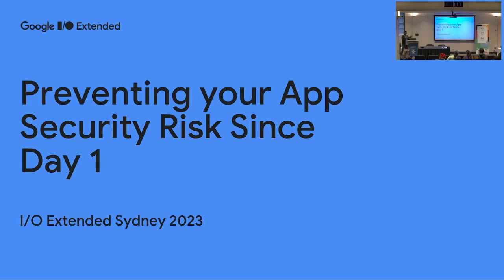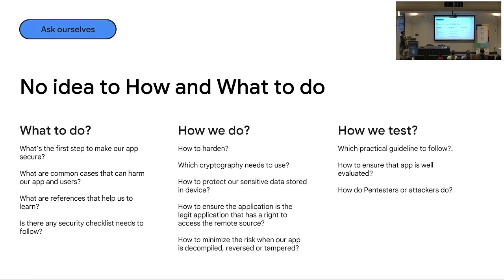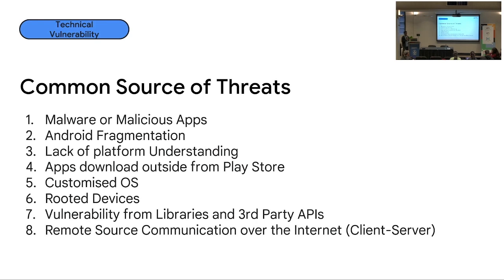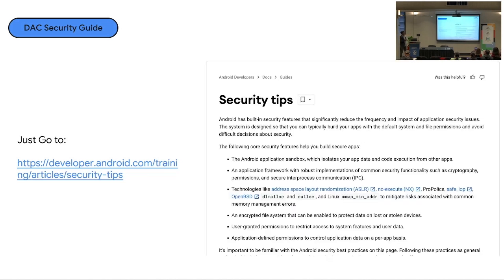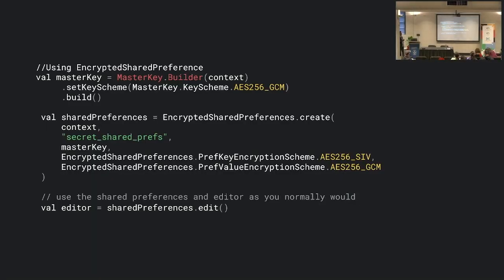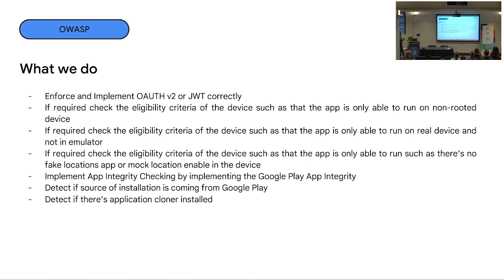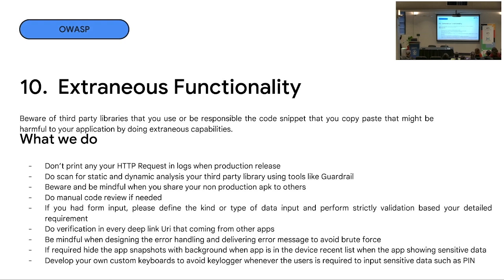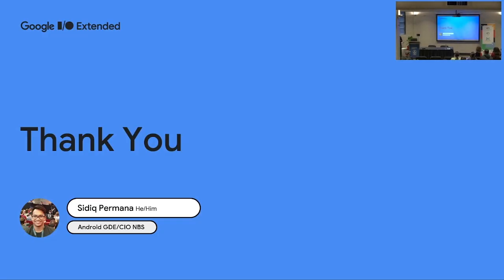Common Android Application Security: Prevent the potential risks...| Google I/O Extended 2023 Sydney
Security is a crucial part of every Android application. Don’t release an app if you don’t have well-prepared and mitigating all security risks. Don’t let any intruder able to manipulate your app and access the all resources behind it easily.

Secure coding and understanding of the common practice of Android application security are mandatory for any Android developer to protect their code and minimize the potential security risks from the day 1 you develop your app.

This talk will elaborate more on the common issues in Android apps that can be prevented, elaborating the understanding of OWASP, MTSG, Static Analysis, and how to solve the penetration/security testing result.